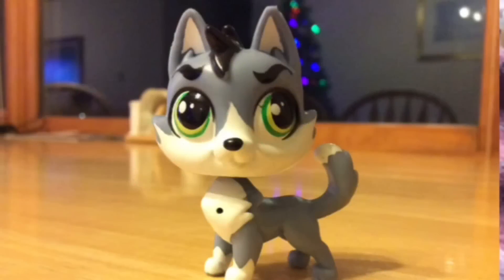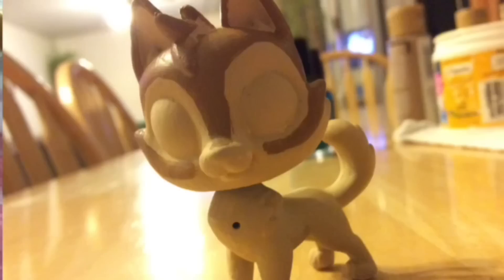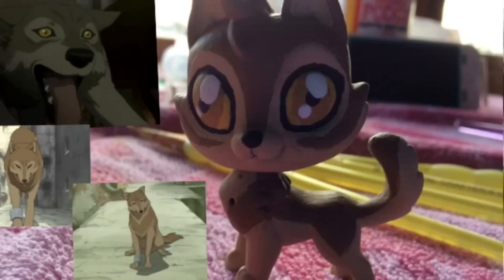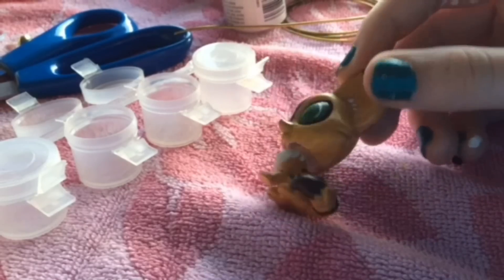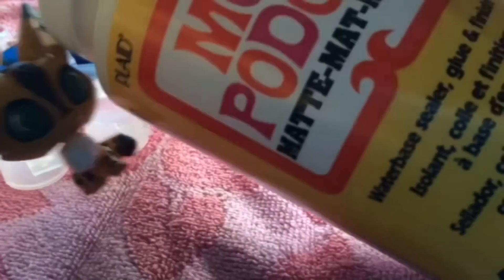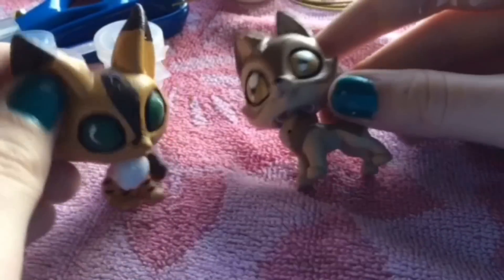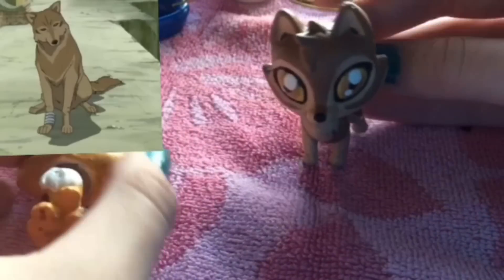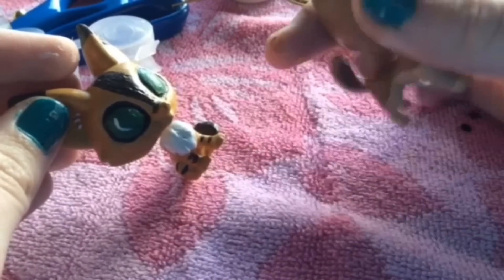LPS:Custom-Toboe From Wolf's Rain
This is Toboe from an anime called wolf's Rain

I really like how it turned out the hardest part were the eyes they took a while to do but i think they turned out okay